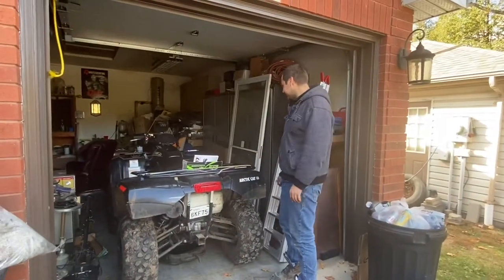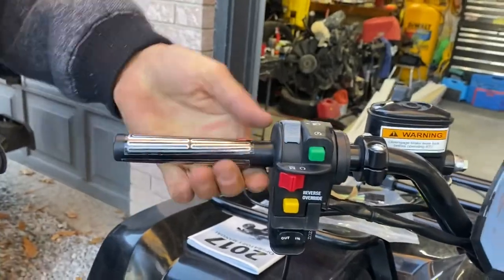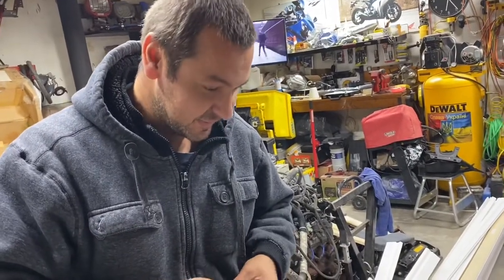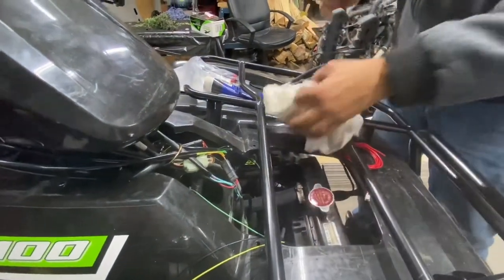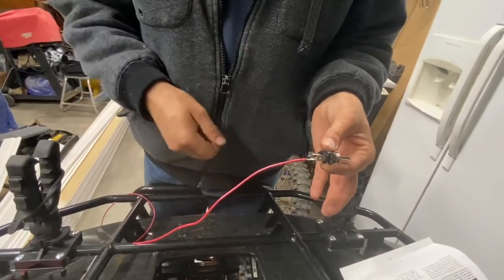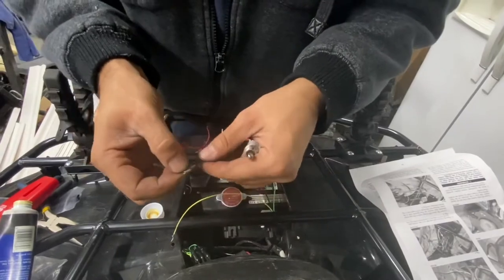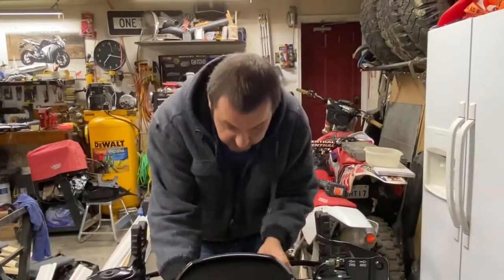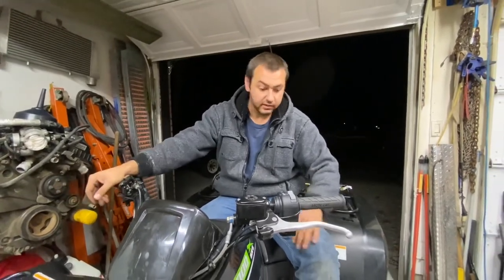2017 Arctic Cat VLX 700- OEM Heated Hand Grip Install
Winter is coming !!! Getting the Arctic Cat ready for the colder weather by installing OEM heated hand grips. These hand grips are great, they were fairly easy to install and will come in handy ;)  when your out hunting some game or during the cold trips out on the snow and ice during ice fishing season.
Without a doubt your hands will be nice and toasty with this new addition to your ATV.